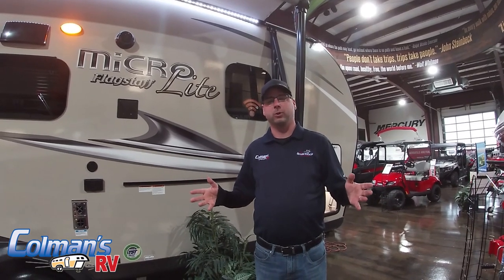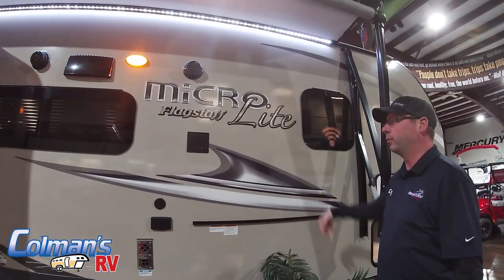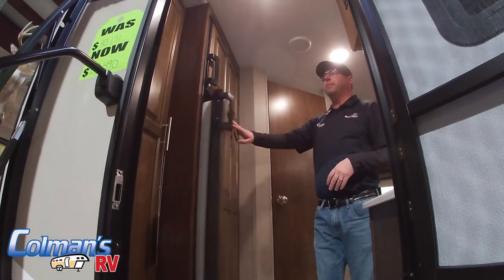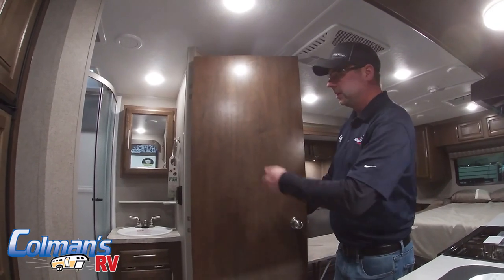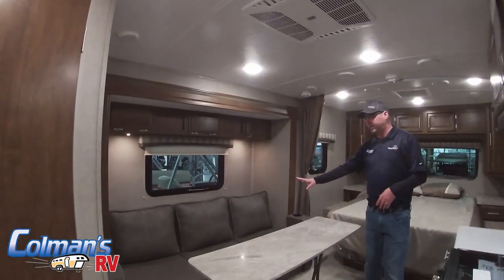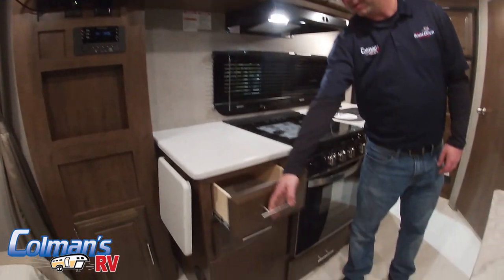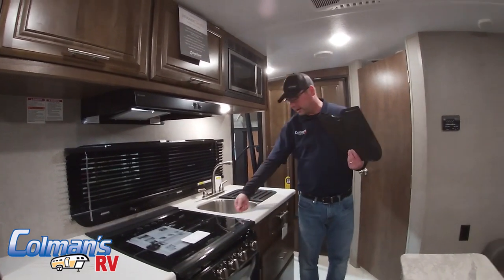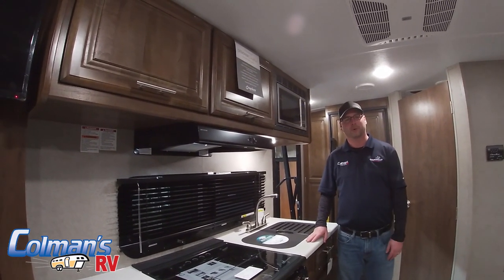2020 Flagstaff Micro Lite 21FBRS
Adam provides us with a brief walkthrough on this 2020 Flagstaff Micro Lite 21FBRS. For the couple who is ready to get out and enjoy nature, this travel trailer is ideal for you! This unit has all of the basic amenities from the rear corner bath with a radius shower, to the front queen bed that makes for a comfy night's rest. For any camping trip you will want a Flagstaff Micro Lite travel trailer!